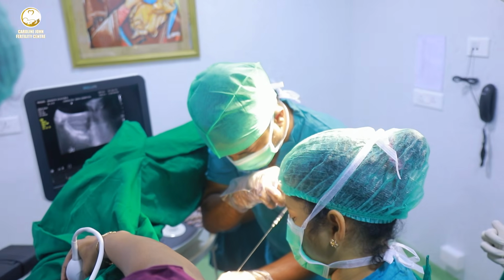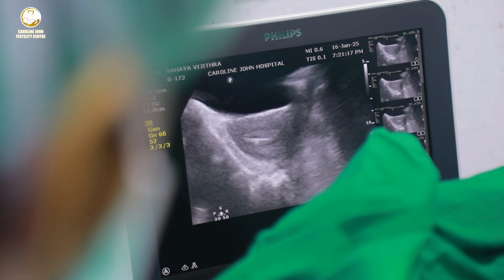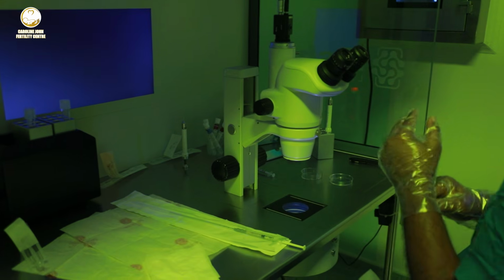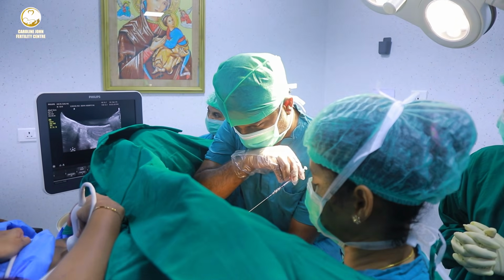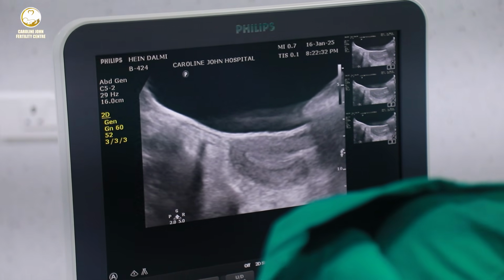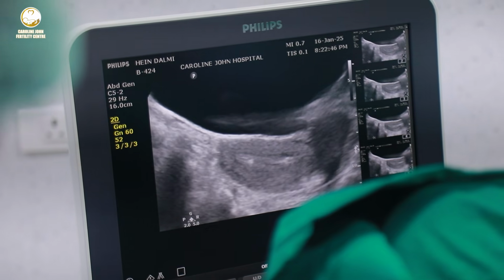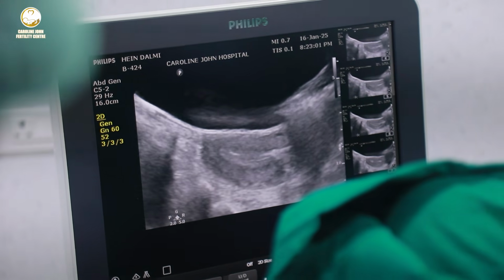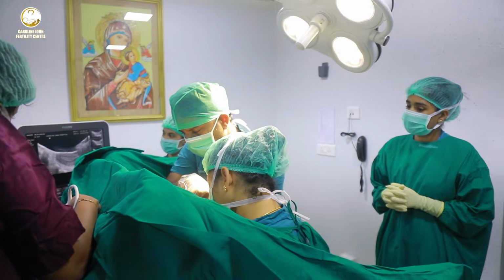How IVF Babies Are Born - Step-by-Step Guide to Embryo Transfer in IVF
Dr. M Joe Kaushik, Dr. Bharati kaushik
MBBS, MS OBG, FAMH,Advanced Training in Human Assisted Reproduction (Cleaveland, USA)
Fellowship in Advanced microsurgical andrology and Men’s Health
Our services:
Obstetrics & Gynaecology
Pediatrics
Laparoscopic surgery
Andrology-
1)Male Infertility
2)Sexual dysfunction/Erectile dysfunction